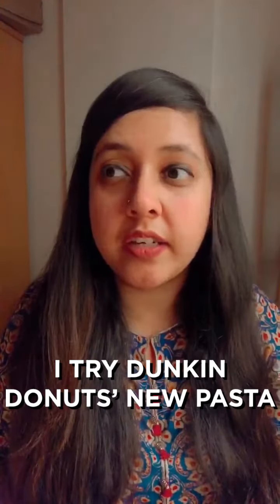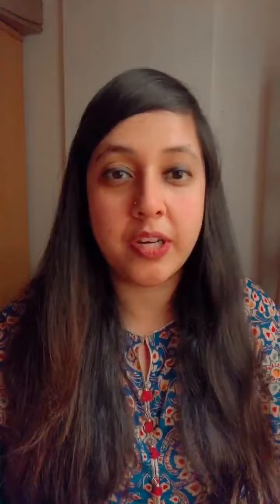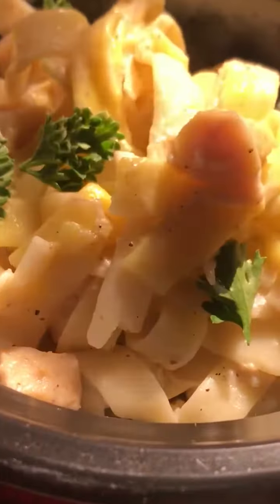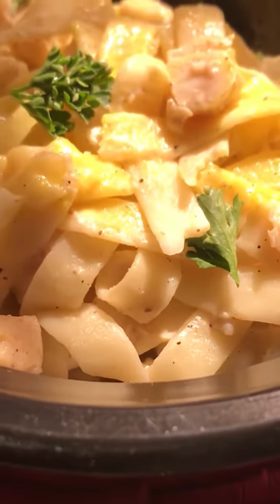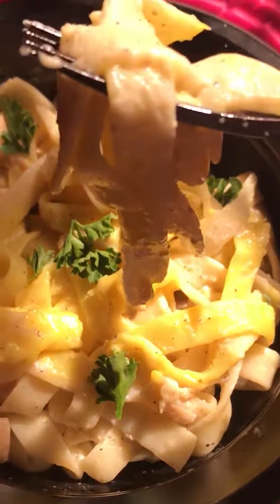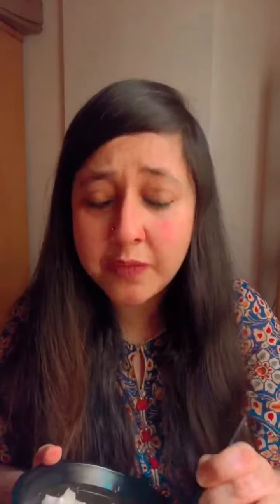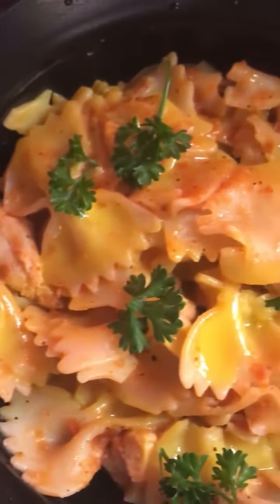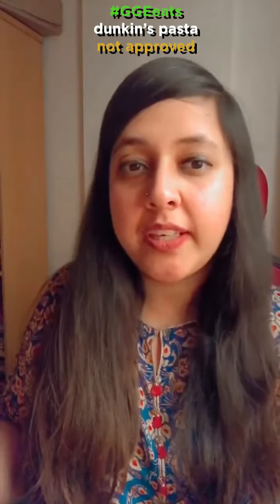I Tried Dunkin Donuts' NEW Pasta (so you don't have to)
Dunkin Donuts just launched two new flavours of pasta: alfredo and arrabiata and I just had to try it. (not sponsored)

Tell me what you think and if you'd try it out for yourself.